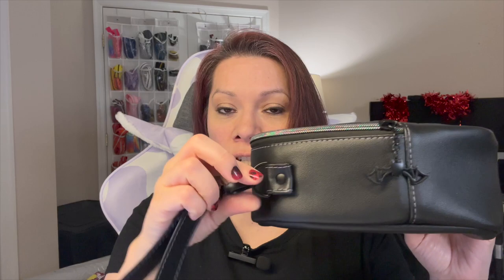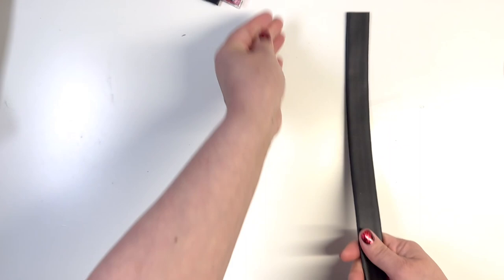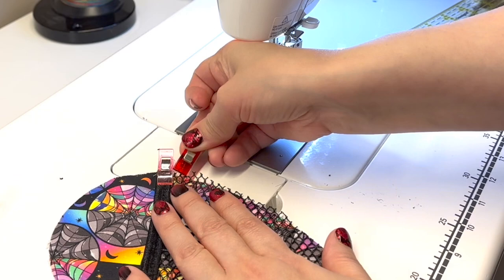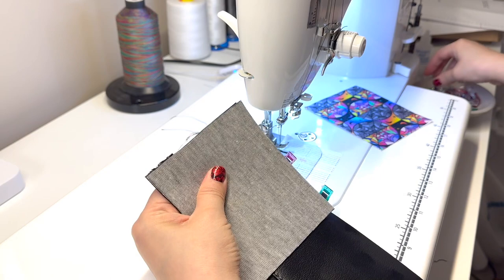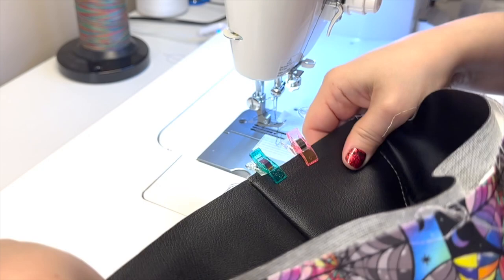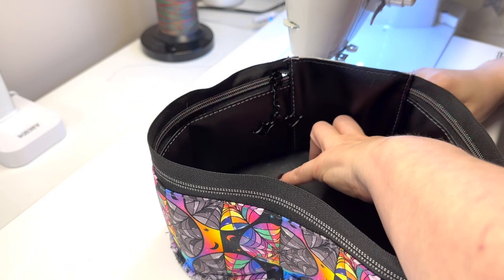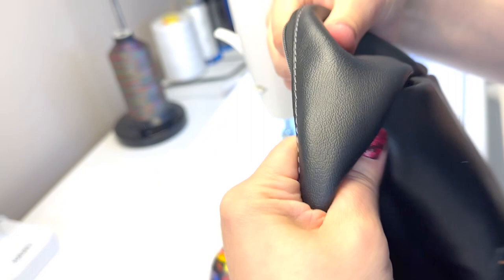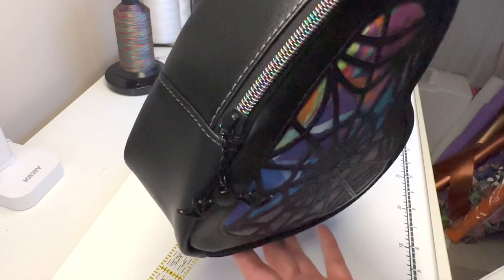Lil Heartbreaker Wristlet Sewing Tutorial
Learn to sew a Wednesday inspired Lil' Heartbreaker wristlet bag with K.Azcona Designs. This sewing tutorial is part of the February 14, 2023 Heartbreaker Sewing Marathon featuring:

Video Contents:
0:00 Introduction
02:39 Supplies
04:24 Pattern Pieces
07:39 Wristlet Strap and D-ring Connector
13:50 Pocket
18:00 Attaching the Exterior and Lining
20:18 Gusset
37:41 Final Assembly